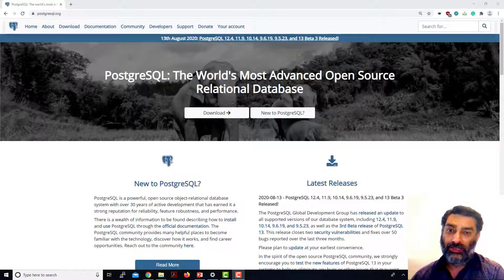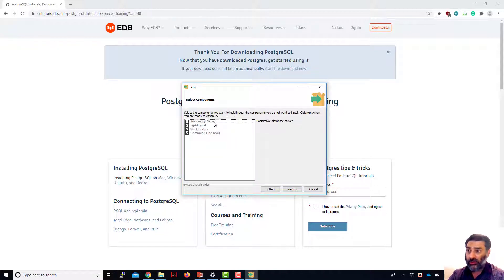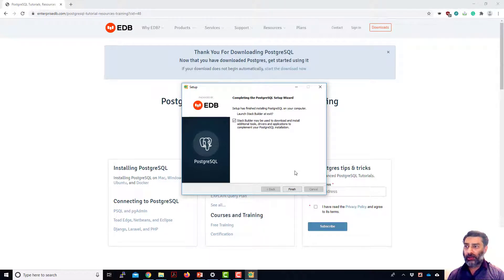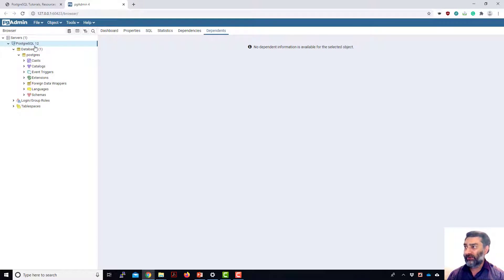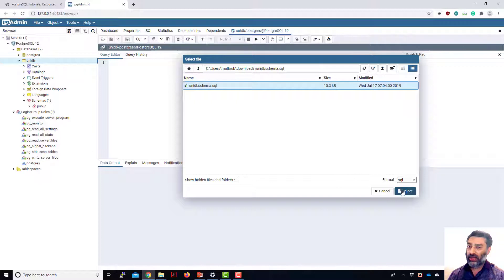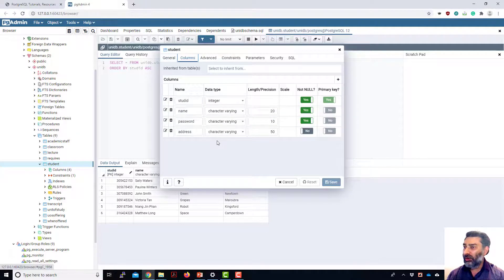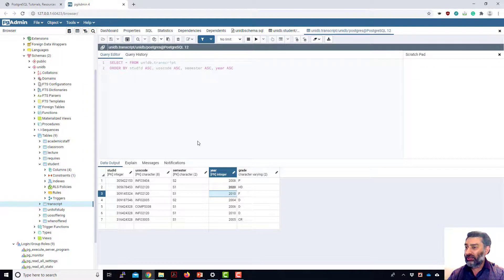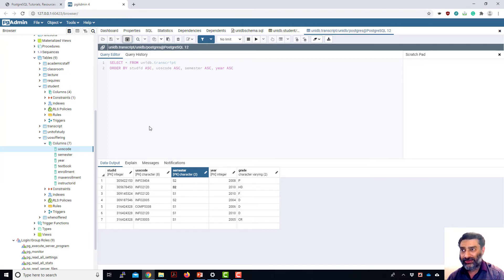Intro to PostgreSQL, pgAdmin 4 and Importing an Example Database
A quick 10 minutes demo on installing PostgreSQL and connect database engine using pgAdmin 4. Then I go on creating a new database and importing data from a previously backed up SQL file. The example database (unidbschema) has all essential objects and data to teach and practice SQL.